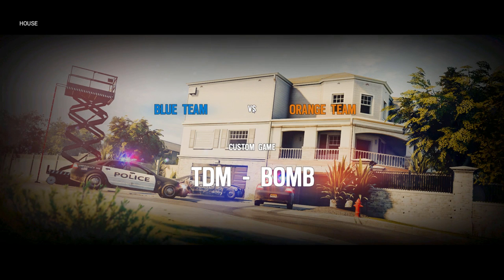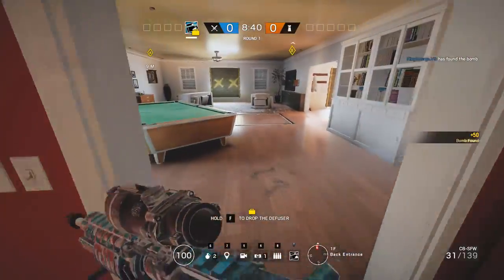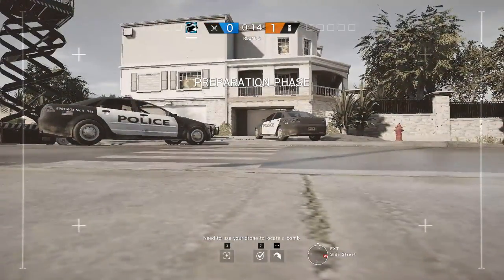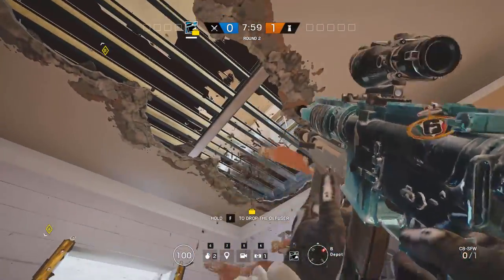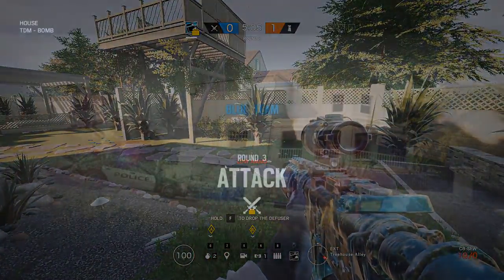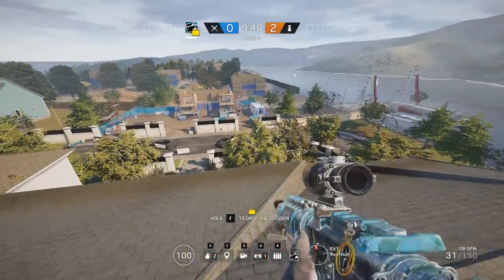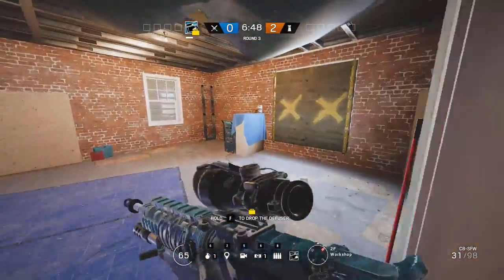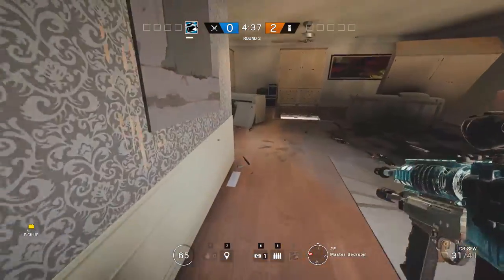House Attack Guide from a Pro Player! All 3 Sites Covered!